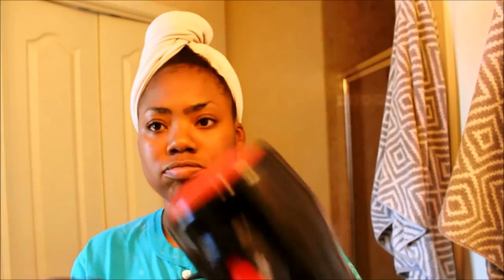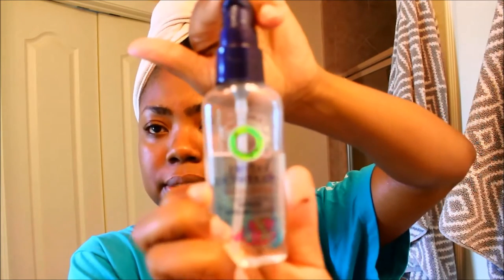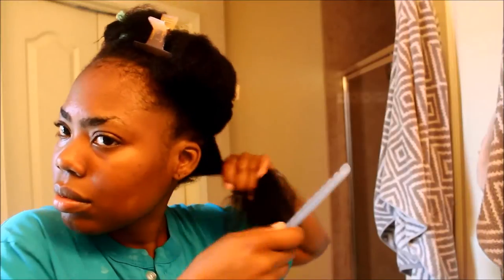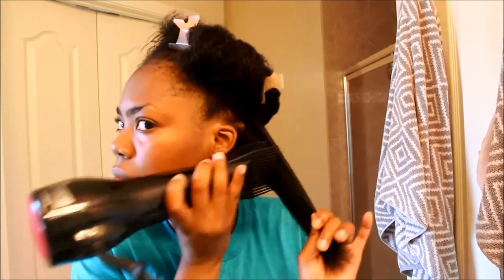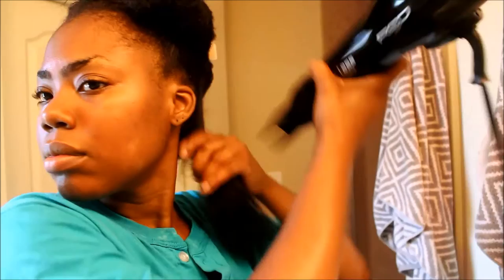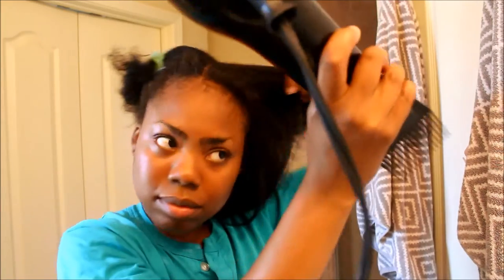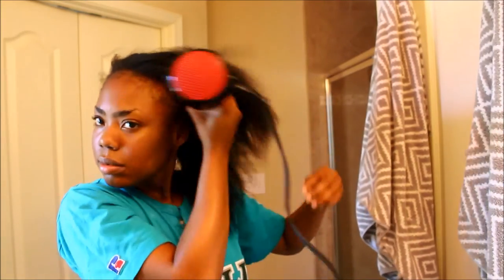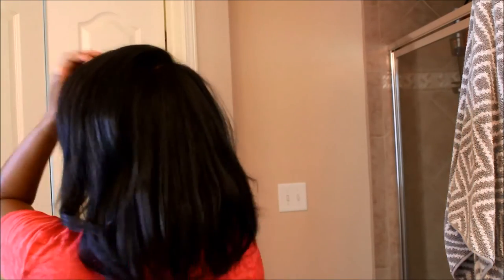Review: Red By Kiss Handle-less Bowdryer